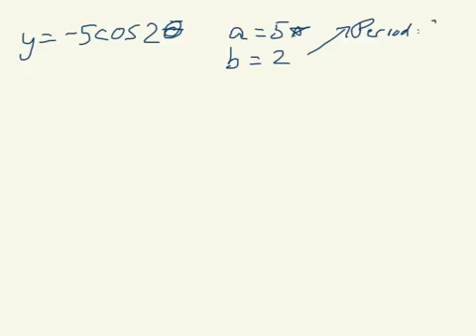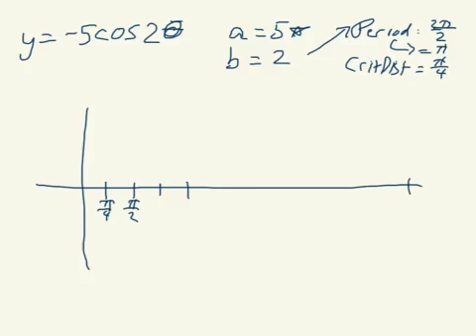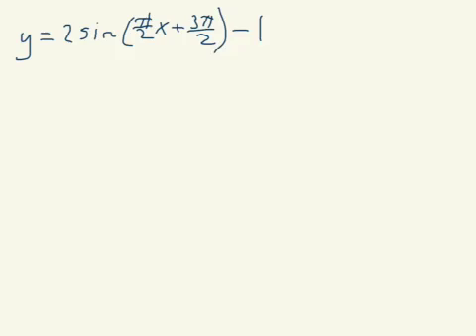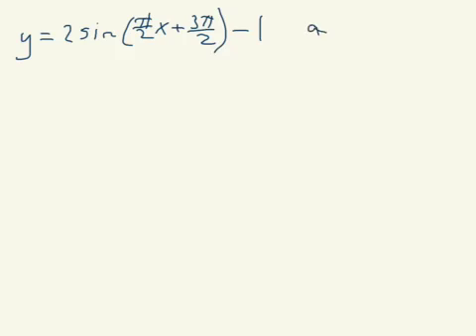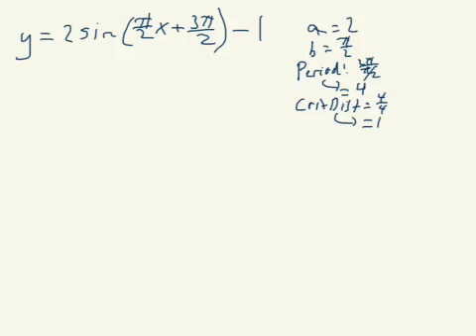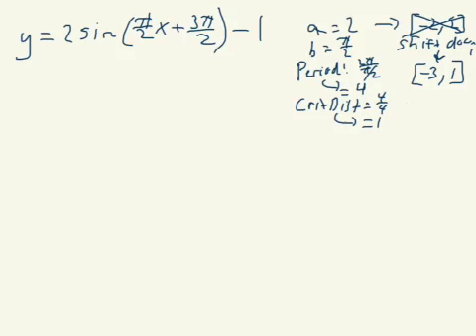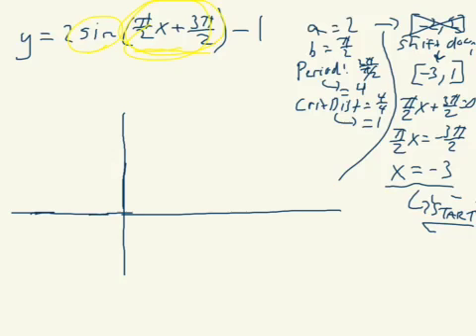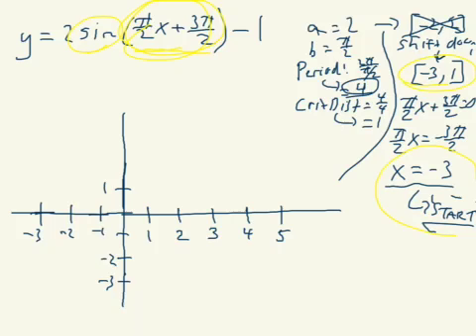Precalculus 4.5 Graphs